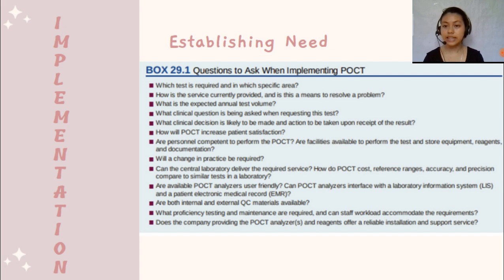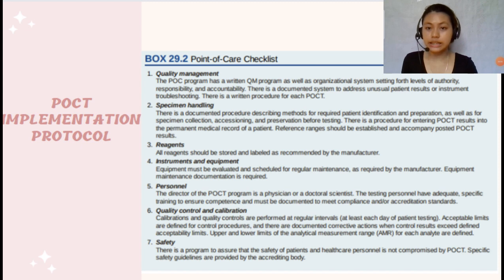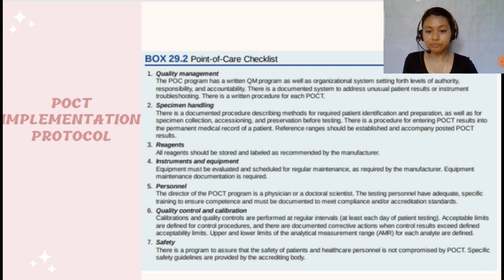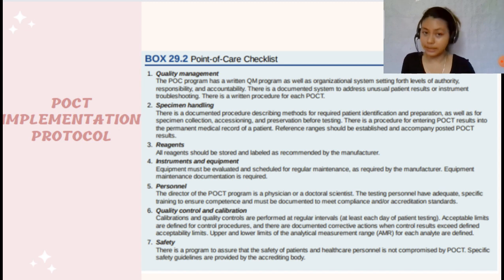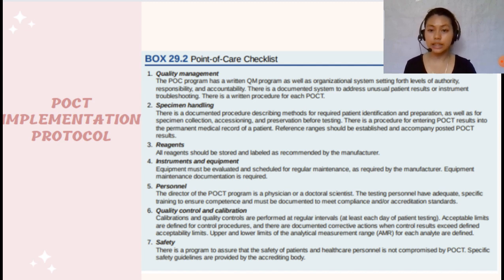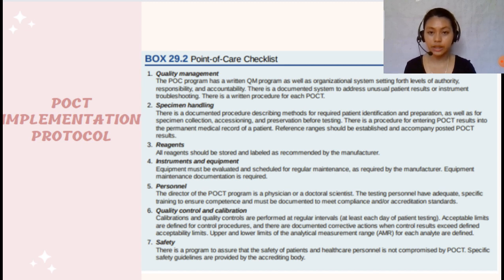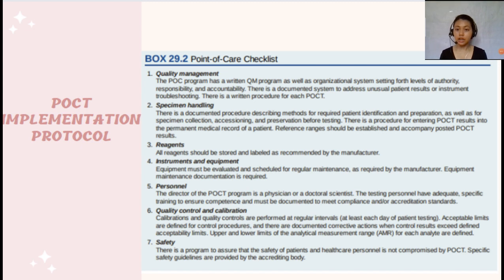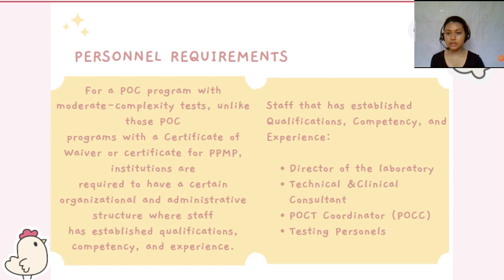Point of Care Testing Reporting - Sheralyn Q. Pelayo